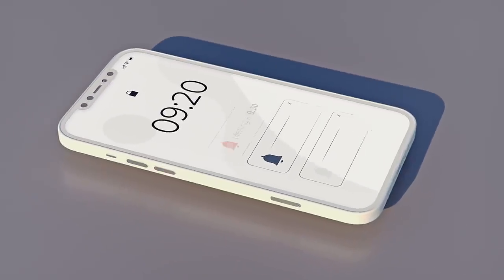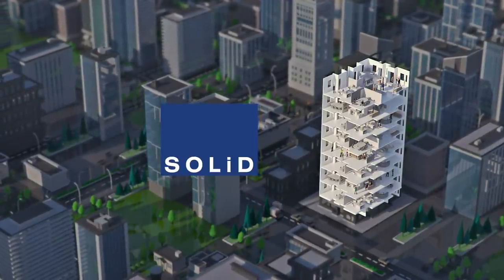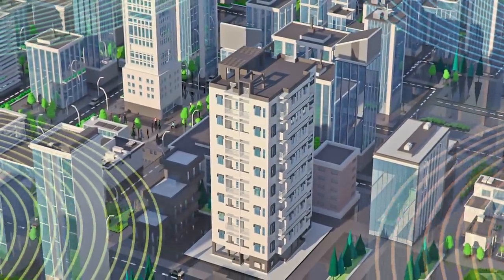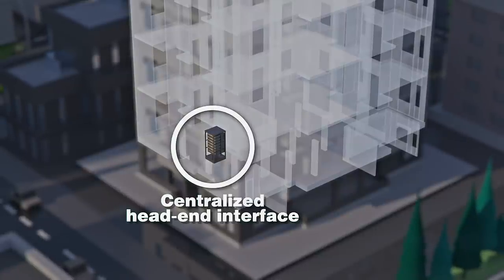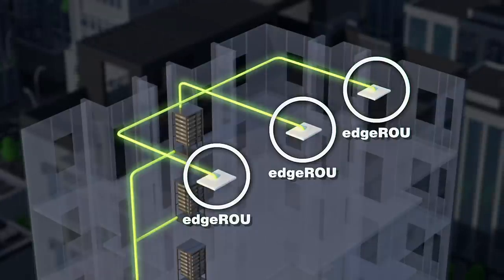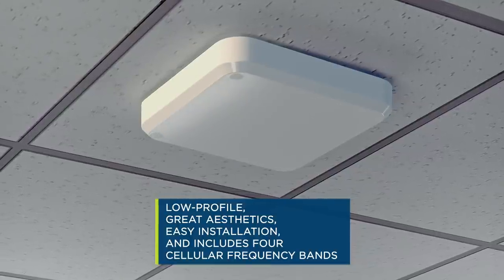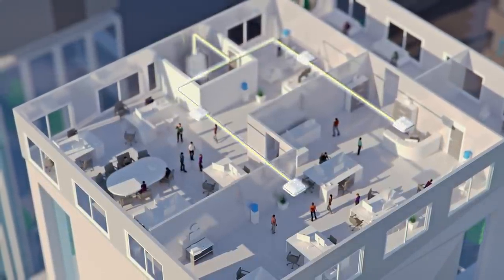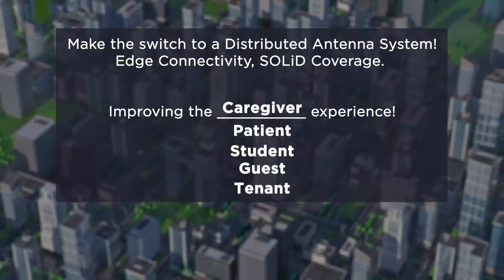What is a 5G Distributed Antenna System?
This video explains the basic architecture of an active, fiber to the edge 5G Distributed Antenna System (DAS). SOLiD's 5G Fiber2Antenna DAS provides coverage for all commercial cellular bands below 6 GHz as well as CBRS for private networks.

Transcript:
It is no secret that mobile connectivity is essential in our personal and professional lives.  Entering a building and losing mobile service is no longer acceptable.  People have choices about where they shop, where they work, and where they play.

That is why SOLiD is empowering businesses, employees, and customers everywhere to provide reliable in-building cellular service with ALLIANCE 5G DAS.
A DAS is a Distributed Antenna System.  Unlike a cell tower where signals are transmitted from antennas in only one location, the DAS sends the radio signals to multiple antennas to extend coverage.  Inside buildings, this is particularly valuable because obstacles such as walls, elevators, and equipment block signals.

Here is how fiber to the edge DAS works in a typical building:
Because the people in your building subscribe to different wireless service providers, the DAS accepts multiple radio inputs at a centralized head-end interface usually located in an MDF or other IT room.  The DAS head-end combines the signals at low power and converts them to light for distribution over fiber optic cables.
From the head-end, fiber optic cables carry the signals to IDF or smaller IT closets on each building floor.

At the IDF room, the optical signals split for distribution to multiple antenna locations.  The DAS remotes receive low voltage electrical power via copper conductors pulled with the fiber optic cables.  The DAS remote converts fiber optic signals back into radio frequencies and then amplifies the signals.  The DAS remote may have integrated antennas or external antenna ports.

The SOLiD ALLIANCE edgeROU with integrated antennas features a low-profile, great aesthetics, easy installation, and includes four cellular frequency bands.  Using the same fiber-optic infrastructure, add-on edgeROUs double the system capacity to eight frequency bands providing an upgrade path that protects your investment.

Always on, everywhere connectivity is the standard.  SOLiD DAS provides dedicated edge connectivity for your business, its employees, and your customers.  SOLiD’s edgeROU DAS installs as simply as Wi-Fi but provides the mobility, convenience, and security of cellular communications.
Make the switch to a Distributed Antenna System!  Edge Connectivity, SOLiD Coverage.  Improving the Tenant, Guest, Student, Patient, and Caregiver experience!